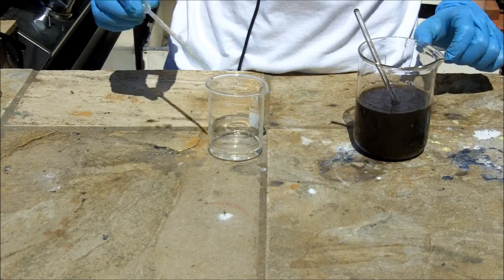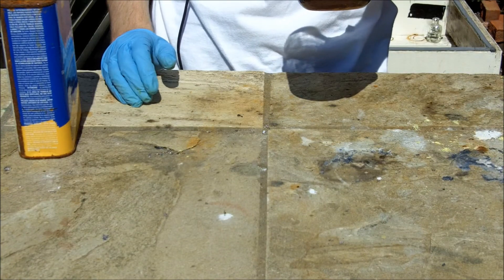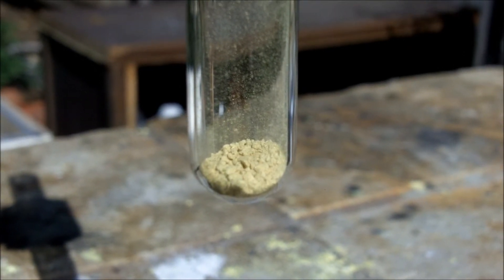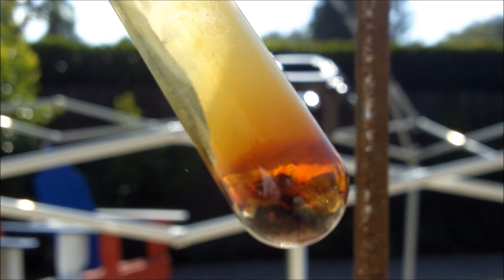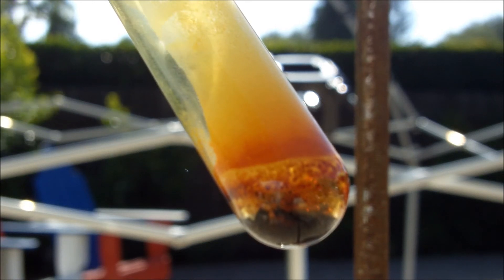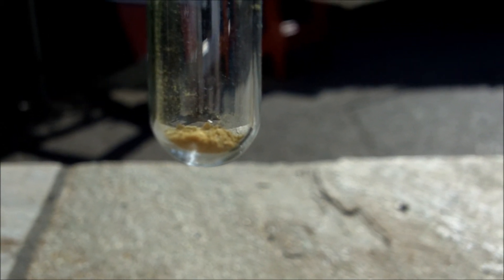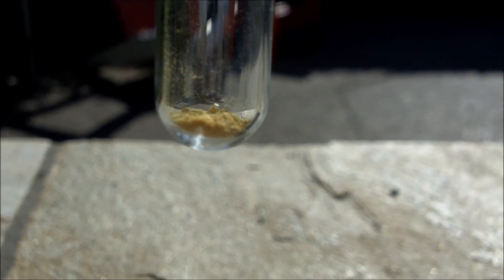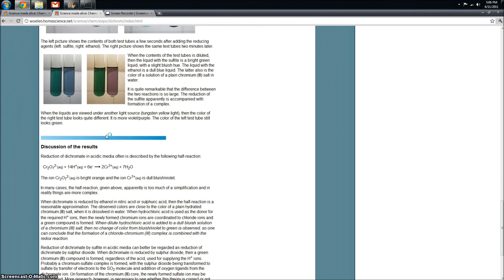Synthesis and Properties of Iodoform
In this video I show how to make iodoform and some of its properties.  Link to science made alive